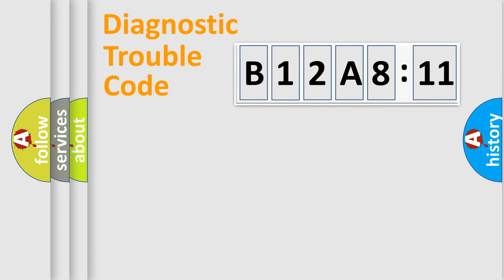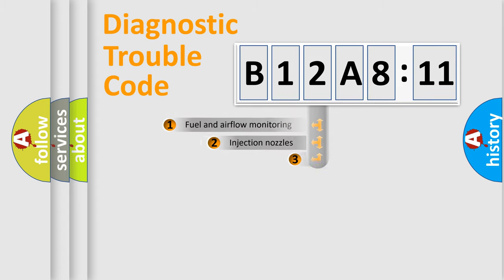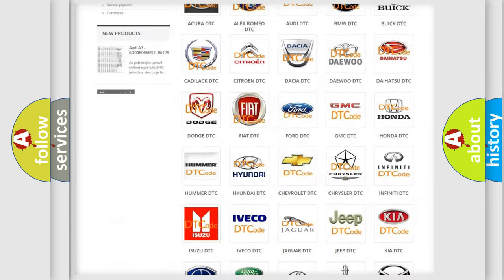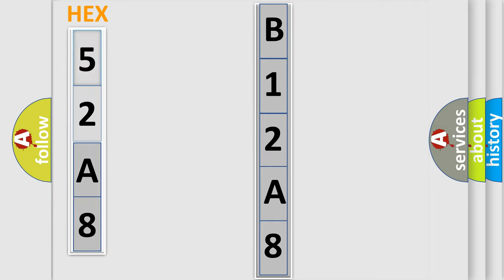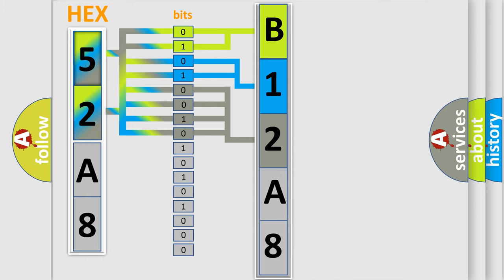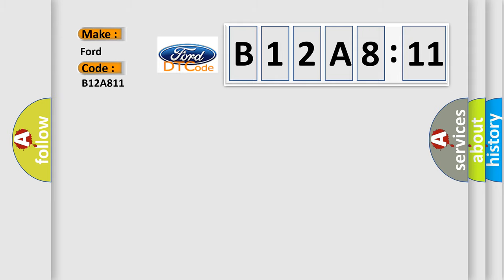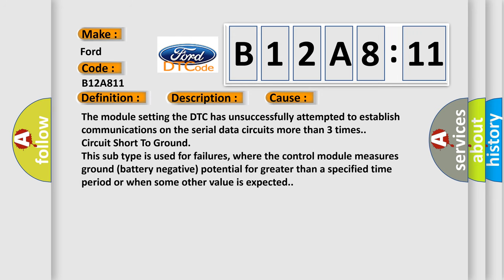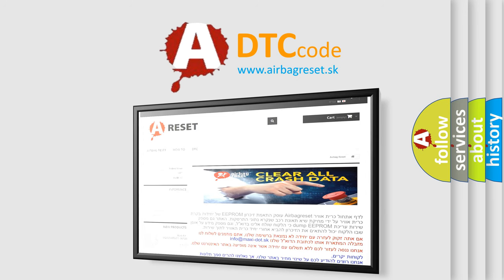DTC Ford B12A8-11 Short Explanation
Contents:
0:21 Basic DTC analysis according to OBD2 protocol standard.
1:48 Insight into programming
2:58 A diagnostically understandable description of the Diagnostic Trouble Code
3:05 Basic error definition

Make:
Ford
Code:
B12A8 11
Definition:
Controller Area Network (CAN) Bus Communication
Description: